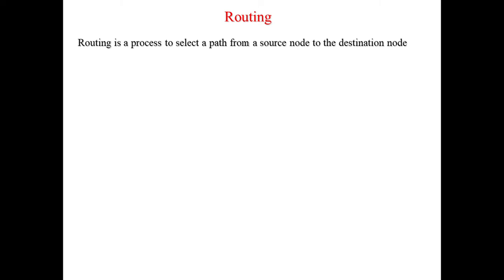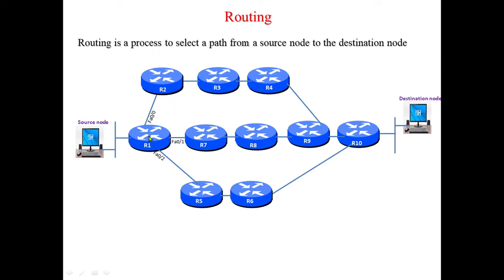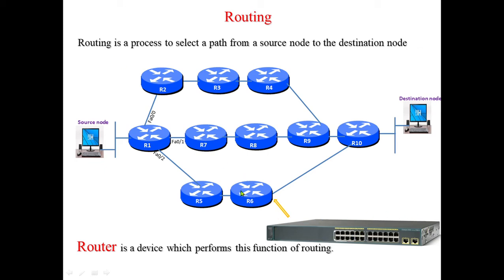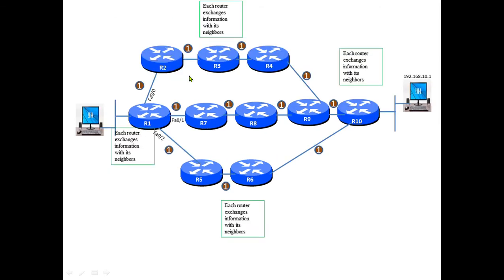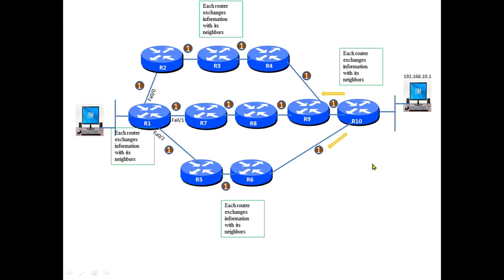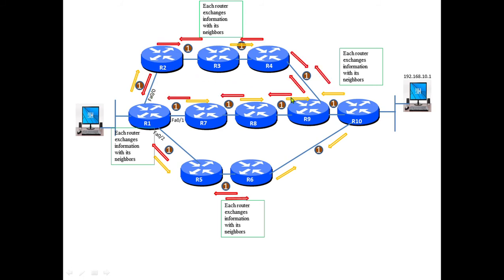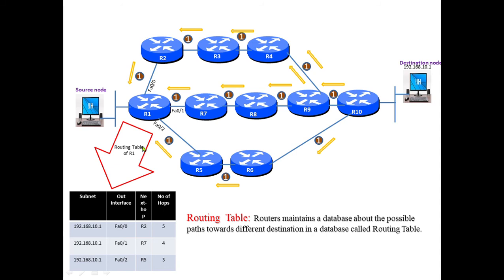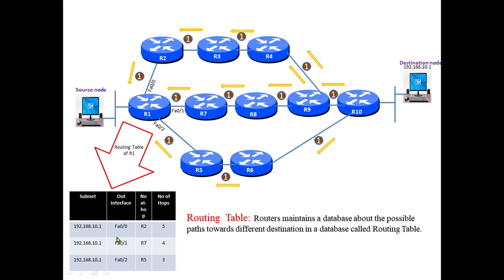What is Routing, Routing algorithm and Routing Table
Routing: Routing is a process to select a path from a source node to the destination node.

Router: Router is a device which performs this function of routing.

Routing algorithm: A source node can have multiple paths to reach at the destination node,  routing algorithm  defines a set of rules by which router finds and selects the best path, among many available paths, from the source node to the destination node.